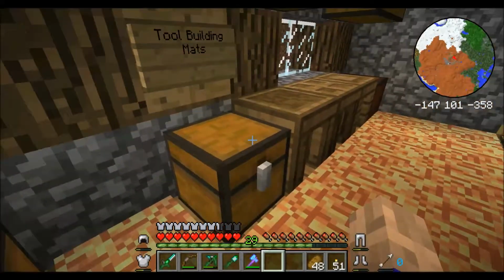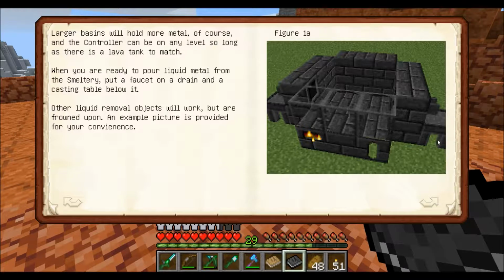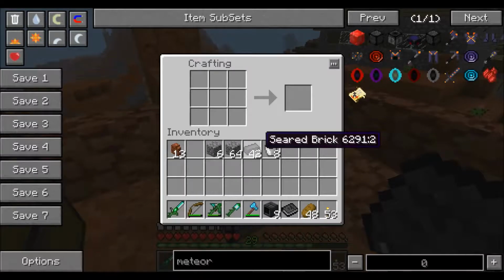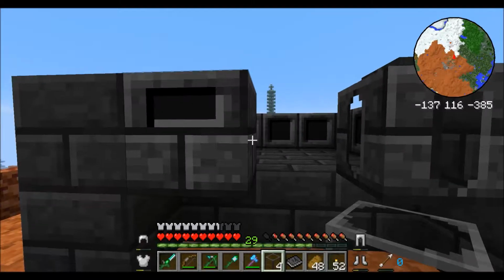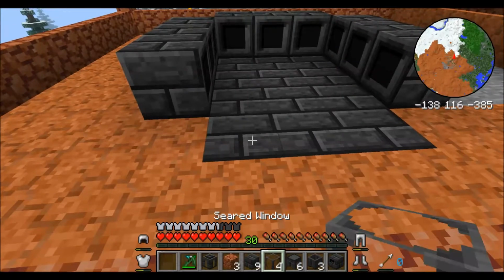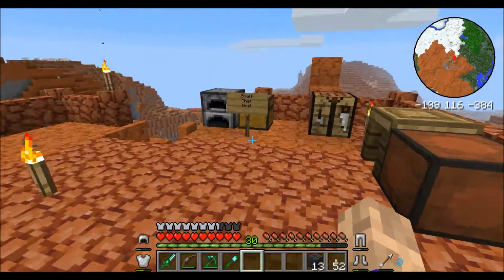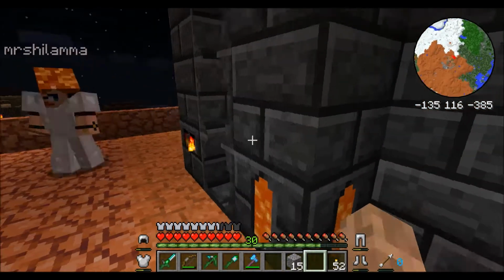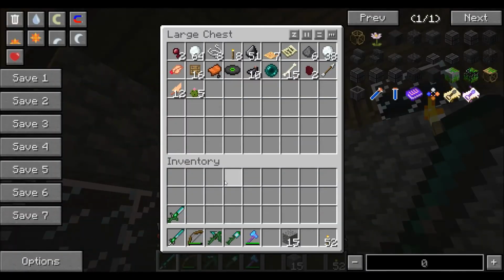Hexxed 03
Mrhilamma is loving many things about Hexxit, and very confused about others!  Join me on this grand adventure through Hexxit, a great mod pack for Minecraft.